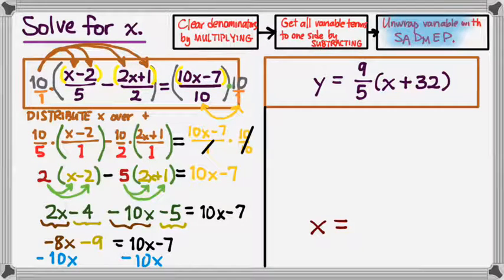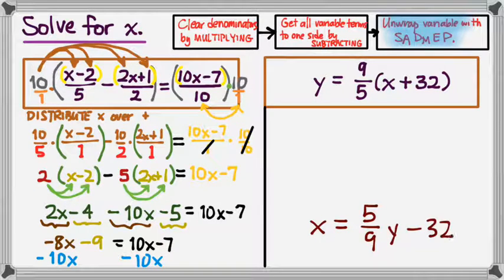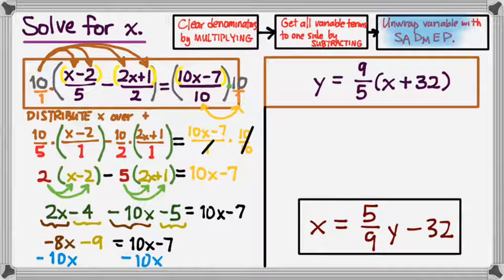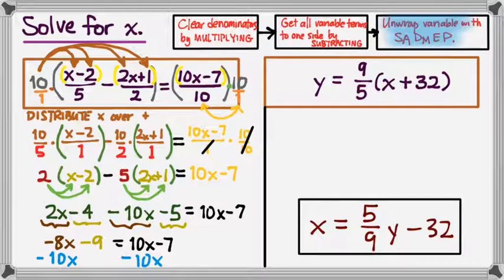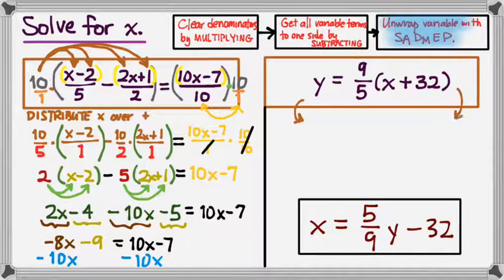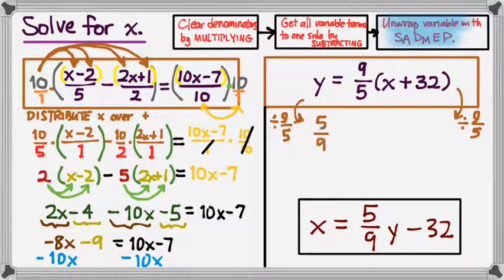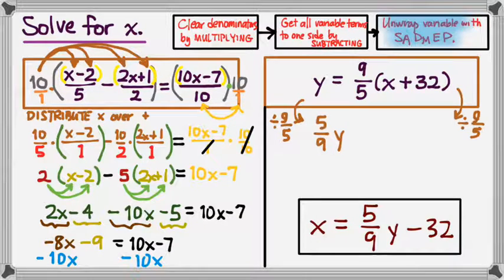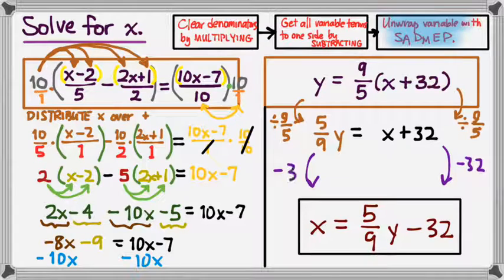095.2C Solving in terms of a variable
9/21/16 Solving a two-variable equation results in an answer that still has two variables.